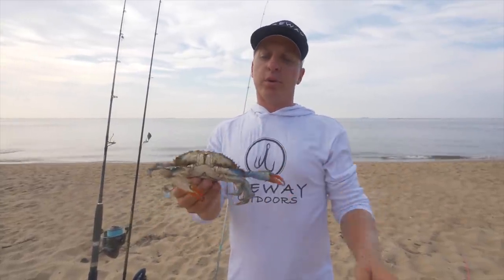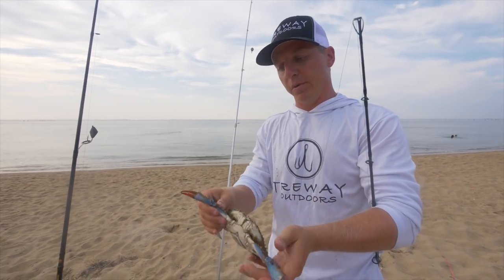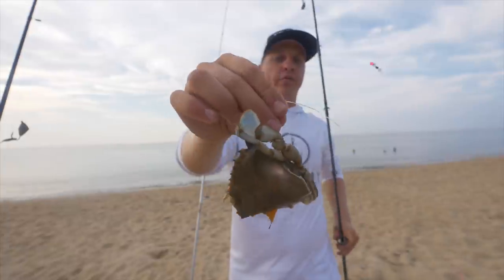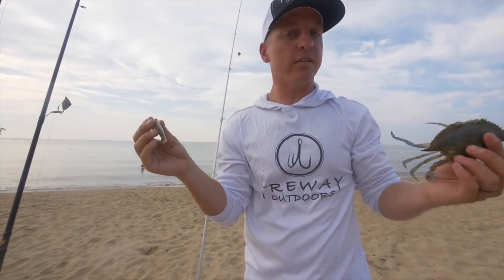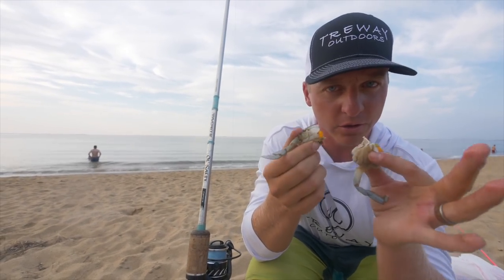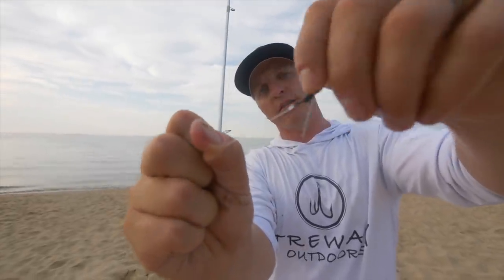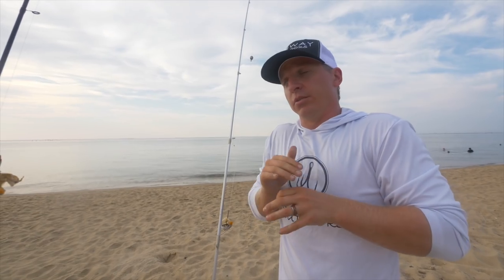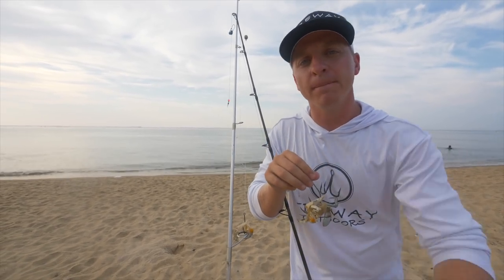How to Rig a Blue Crab - All Popular Rigs for Giant Fish and More Fish!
Shop our 1FISH2FISH APPAREL! We have everything from hoodies, neck gaiters, joggers, long sleeve performance shirts, hats, and KIDS/YOUTH apparel!

This video explains all the popular and most effective ways to rig a blue crab. Blue crab is one of the best baits for sheepshead, redfish, black drum, and almost all inshore game fish. In this video I explain how to do it correctly based on the species you are targeting. I also explain what are the most popular rigs for Blue Crab fishing.

The rigs explained in this video:

(Big) Fish Finder Rig - snap swivel, 2 way barrel swivel, 40=50lb test line and a 7-8/o hook. This rig is most effective for big drum. Big bull reds, big slab black drum, maybe tarpon, cobia, and other large game fish.

Bottom Sweeper Jig - if you haven't heard of these and you fish with blue crab you are missing out. Here is the link:

The Bottom Sweeper is most popular for fishing in and around structure whether that's from a pier, land based on a jetty, or from a boat or kayak

(Small) Fish finder rig variation with an egg weight sinker. This rig is the most popular and widely used by charter guides and there's a reason why. It catches fish anywhere.